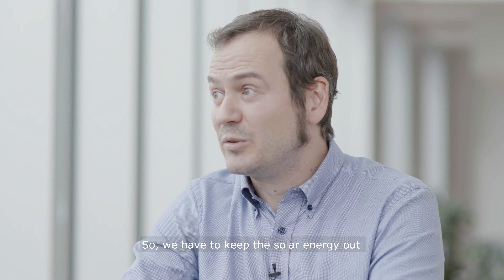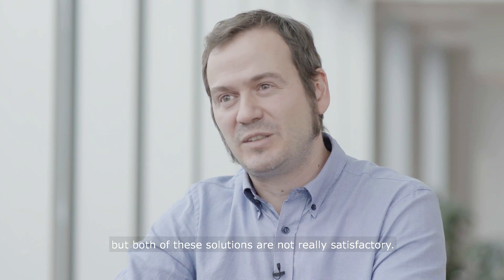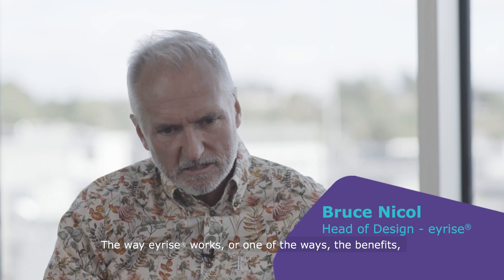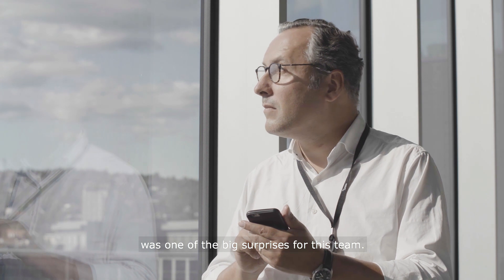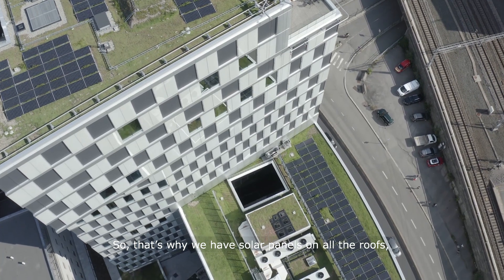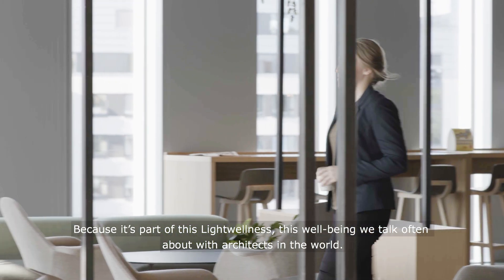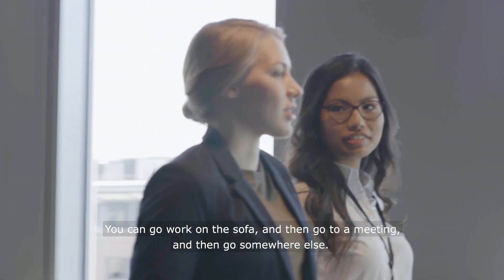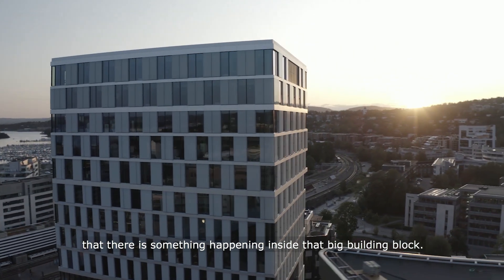ORKLA CITY PROJECT Innovation For Sustainability - How eyrise smart glass brought lightwellness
For the first time in Scandinavia, an office building inaugurated in February 2019 has been equipped with eyrise® Dynamic Liquid Crystal Smart Glass Windows.

ORKLA City, a major project located in the Skøyen area, was designed with a focus on green technologies and selected eyrise® Instant Solar Shading glass to protect its cafeteria terrace facade. Employees gathering for their breaks are now able to enjoy a bright space and continuous thermal comfort, without excessive air conditioning or blinds.

Lightwellness on demand!

eyrise dynamic liquid crystal windows encourage the feeling of well-being within the blink of an eye by maximizing the full benefits of natural light.

This content is not meant for US or Canada